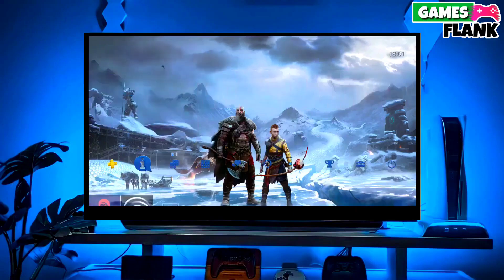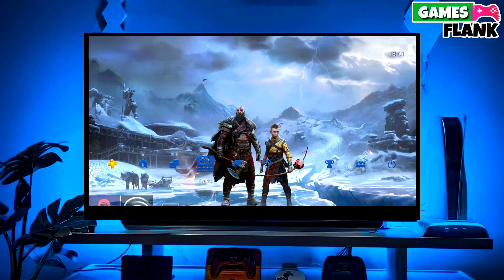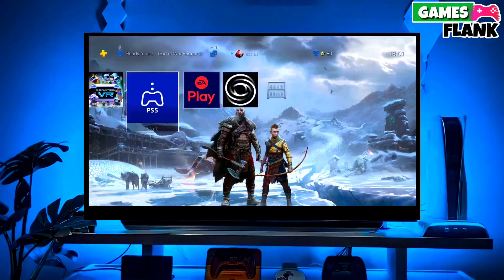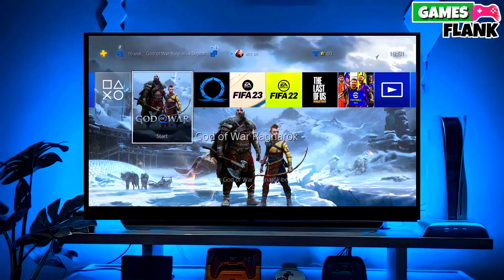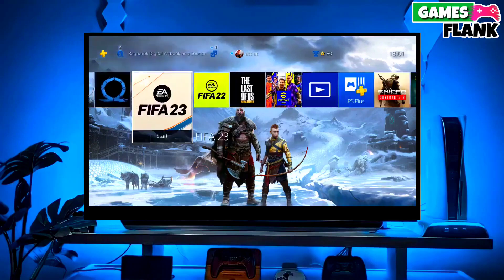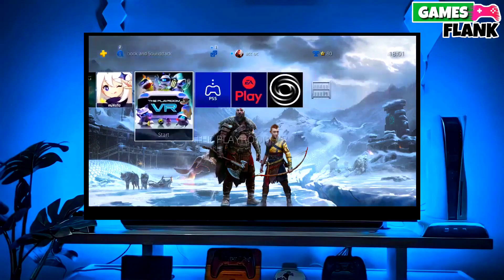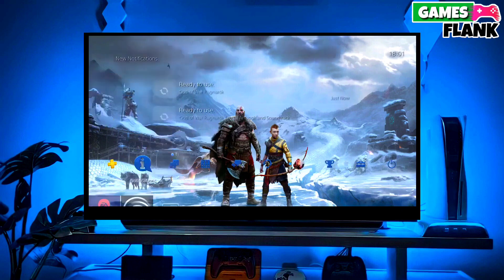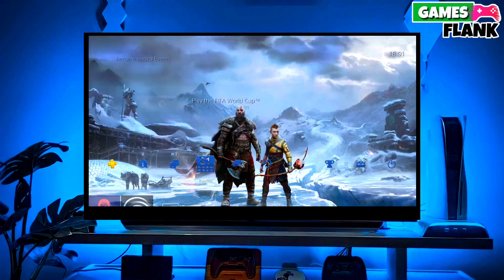PS4 12.50 Jailbreak with GoldHEN | How to Jailbreak PS4 12.50